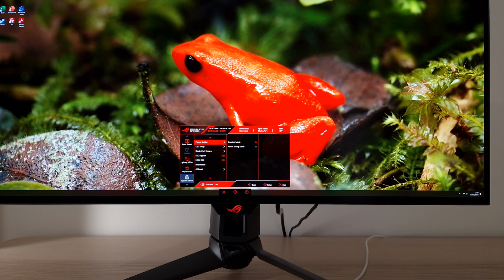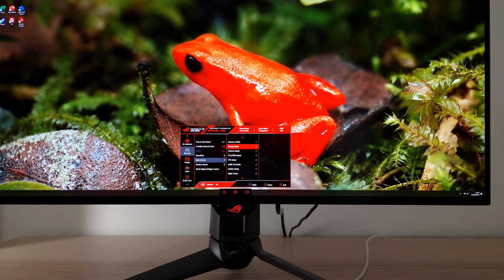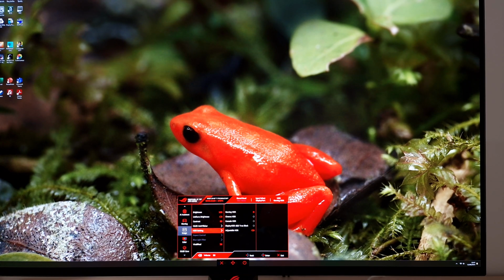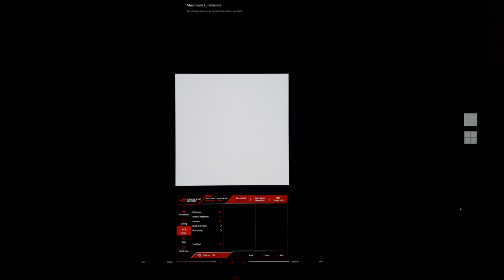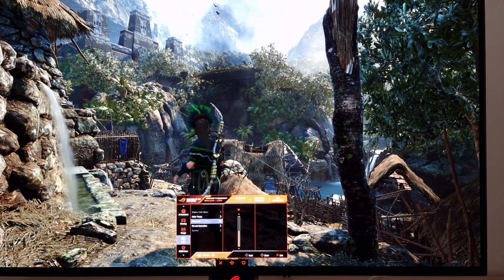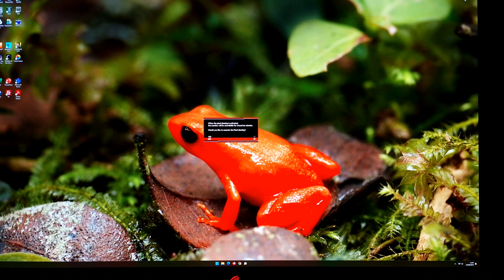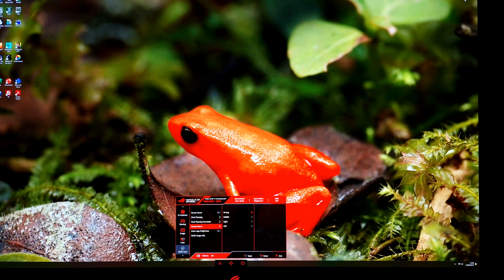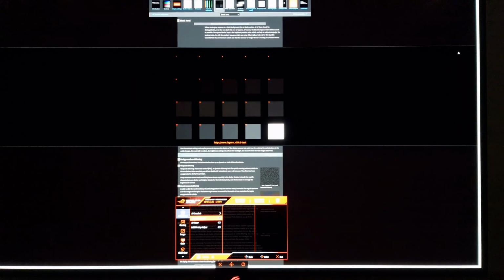ASUS ROG Swift OLED PG32UCDP Best Settings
A look at the best settings for the ASUS ROG Swift OLED PG32UCDP. Refer to the review for further analysis and information on supporting our work.

Best Settings (SDR): 0:00
Best Settings (HDR): 4:58
OLED Care: 11:25
Visibility Enhancement: 15:02